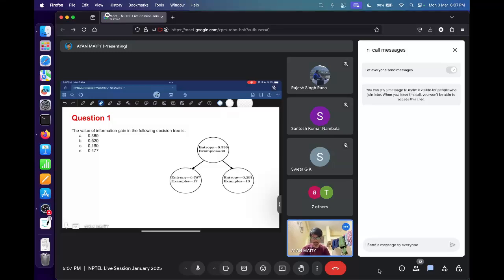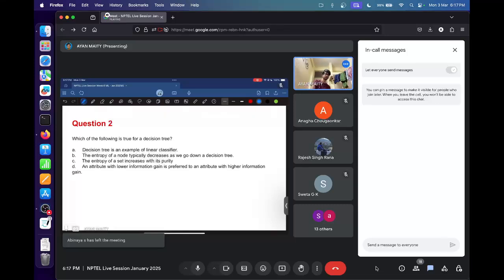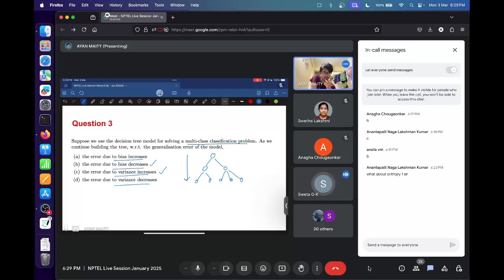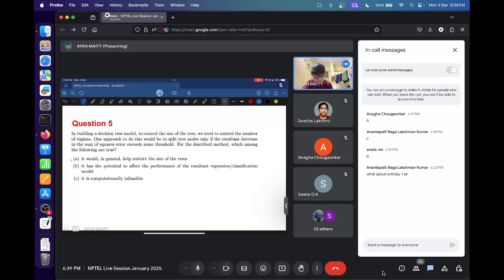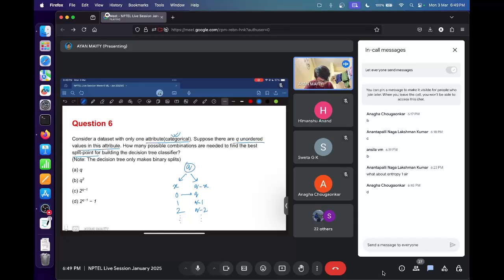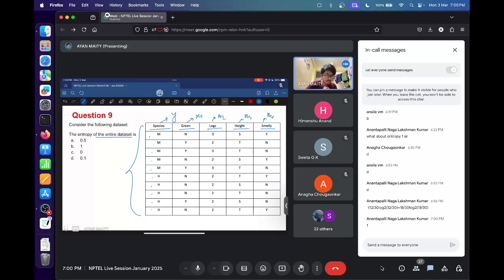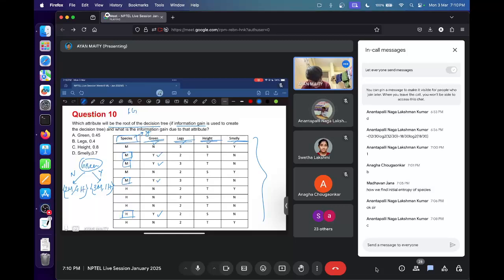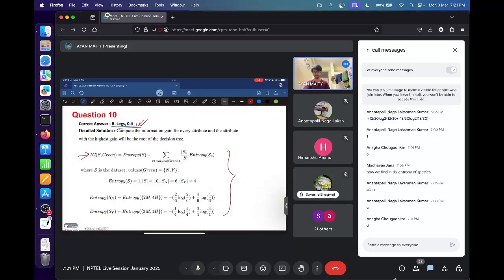NPTEL Live Session Week 6 Introduction to ML - Jan 2025